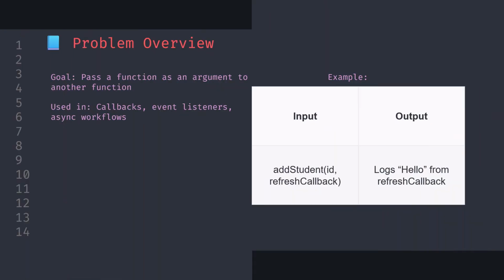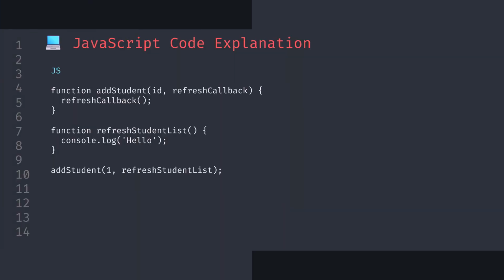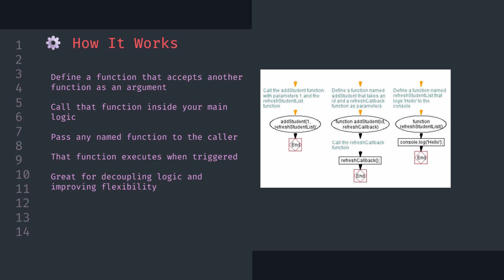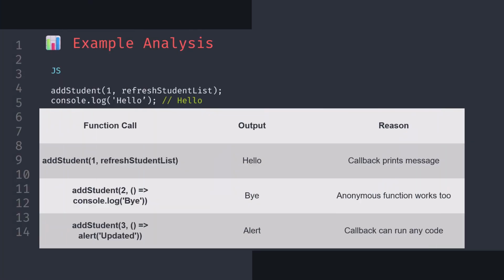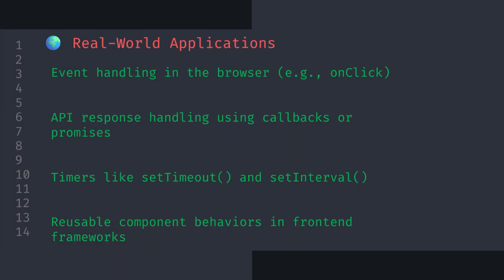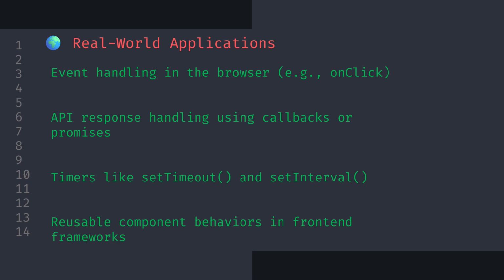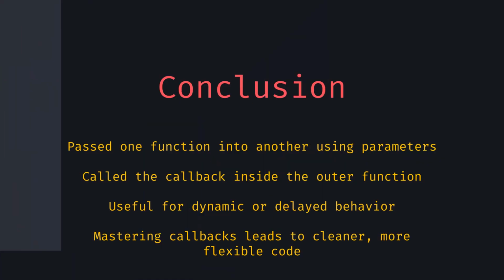How to Pass a Function as a Parameter in JavaScript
🎥 Pass a Function as a Parameter in JavaScript
In this video, you’ll learn how to pass a function as a parameter to another function in JavaScript. This is a fundamental concept in functional programming, callbacks, and asynchronous JavaScript.
Key Learning Points:
• Understand how functions can be treated as first-class objects.
• Learn how to write and use higher-order functions.
• Handle use cases like callbacks and event handlers.
What You’ll Need:
A basic understanding of JavaScript functions, variables, and conditional statements.
📚 Resources:
• MDN Web Docs: Functions
• JavaScript.info: Functions and Callbacks
• Eloquent JavaScript, Chapter on Functions